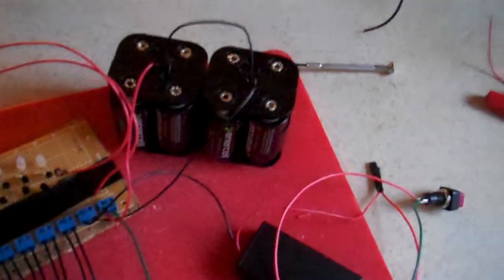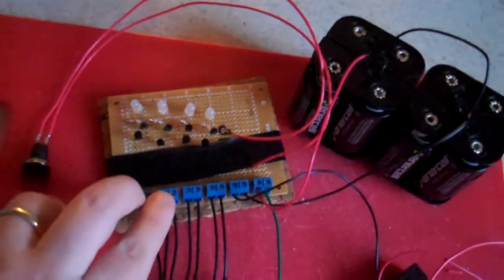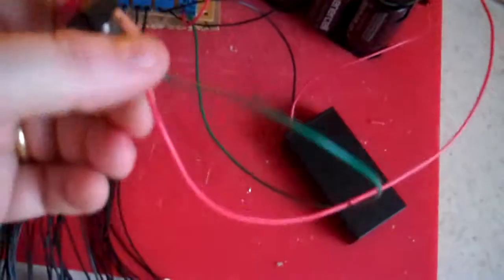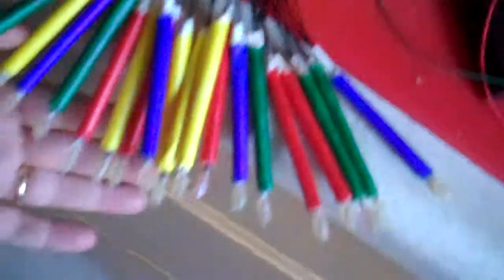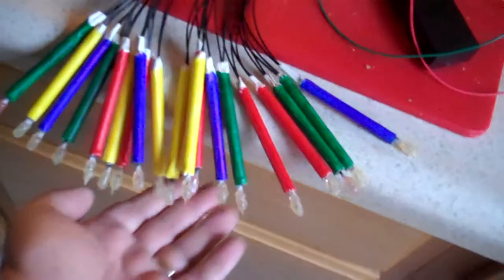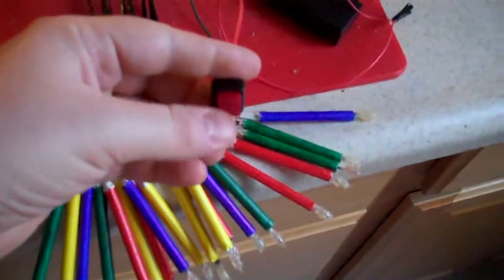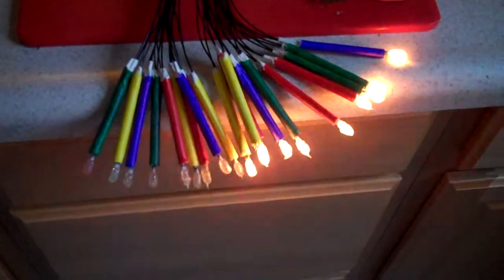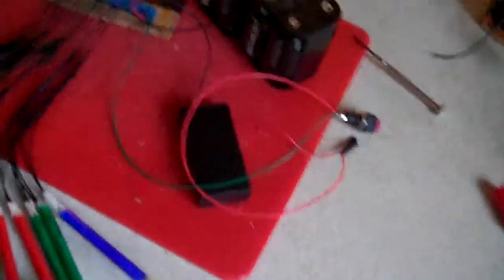Final flicker circuit test, with 19 12V 'candles'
The 12V lamps were hot glued into short lengths of plastic straw, then wrapped in white gaffers tape, and colored with sharpies. Some hot glue was dabbed onto the bulb to breakup the appearance of the filament.

4-5 of these 'candles' were then soldered together in parallel, and then clamped to the terminal blocks on the prototype board, for a total of 19 'candles'.

The 3V battery pack has a switch with a green wire for positive, the 12V pack has a red wire. I color coded the terminal block where they plug in. If you put the 12V into the 3V block, you'd kill all the LEDs.

I glued together some C cell holders, and made a smaller 12V brick. The two lantern are a tight fit for the cake, so I had to make something smaller. These won't last as long, but hopefully should last for the run of the play.